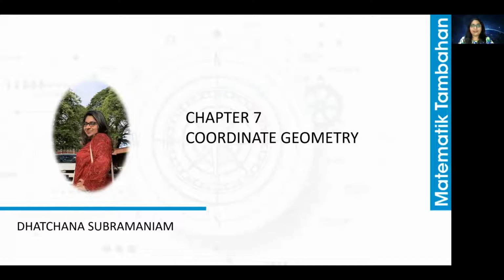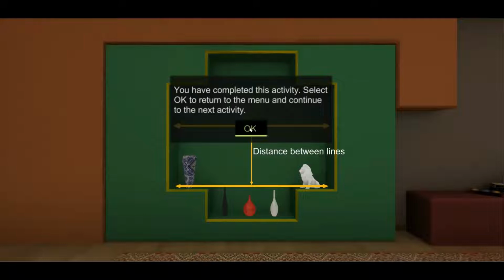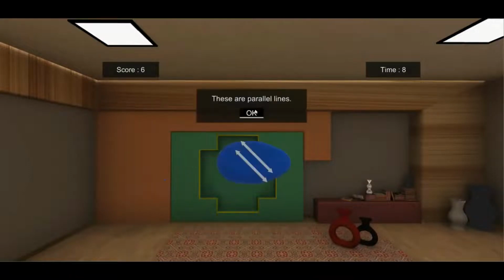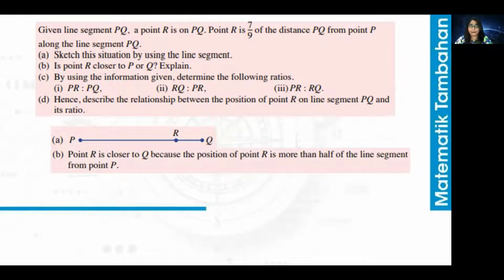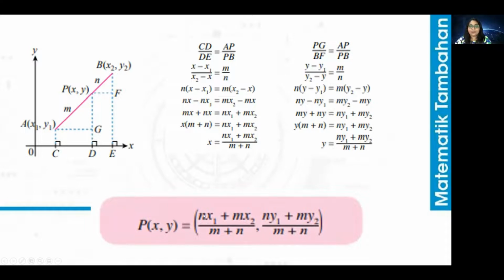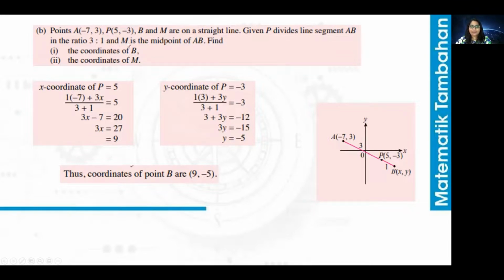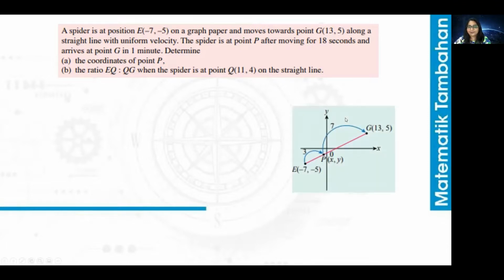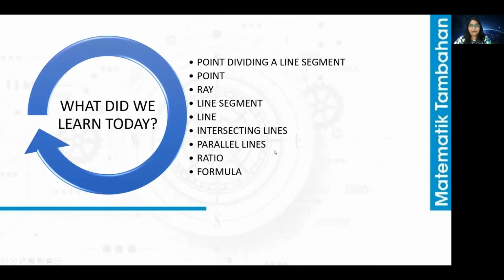Matematik Tambahan Tingkatan 4 - COORDINATE GEOMETRY DATCHANA